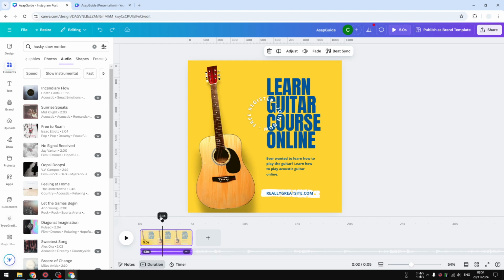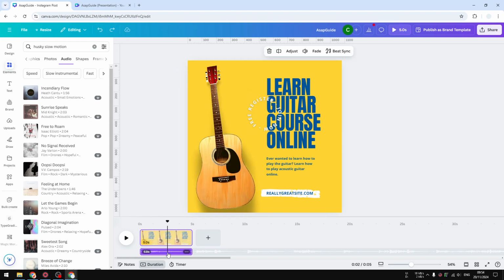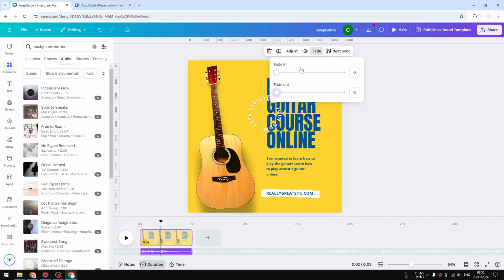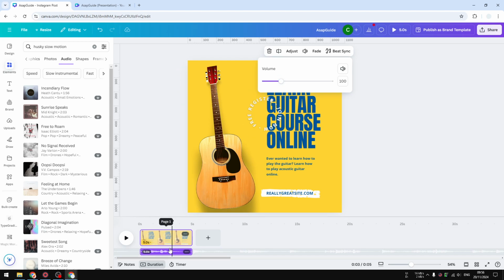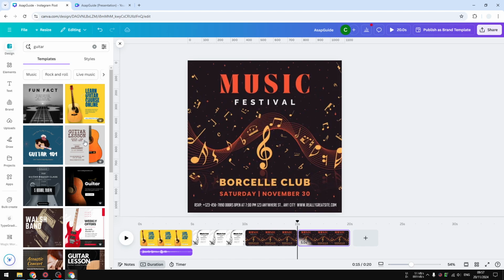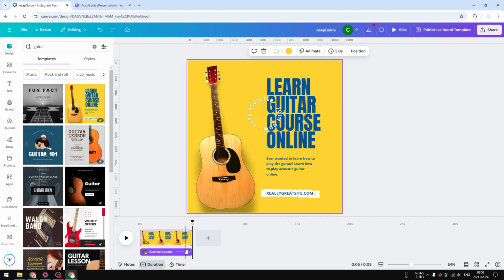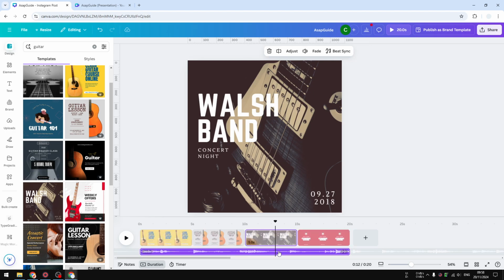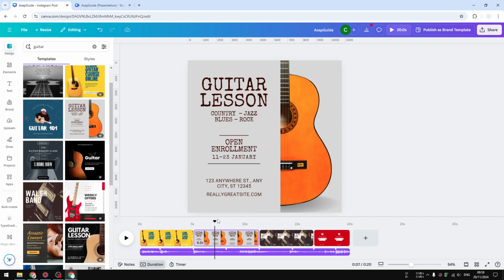How to Edit Audio in Canva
👉 In this video, you'll learn how to edit audio in Canva, enhancing your projects with customized sound. Follow along for simple tips and tricks to make your audio stand out!